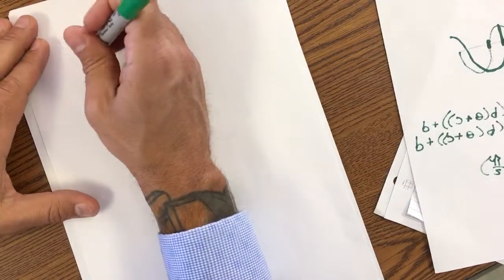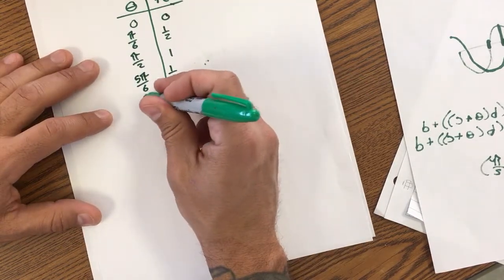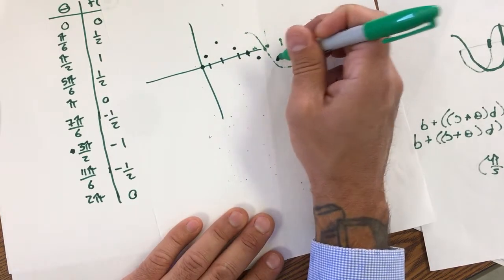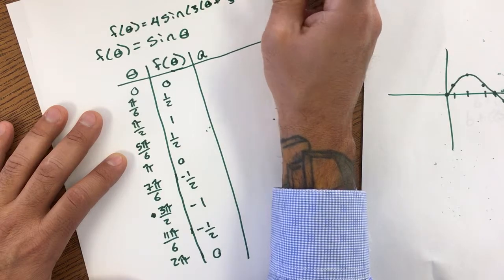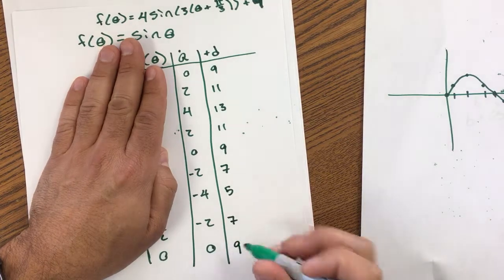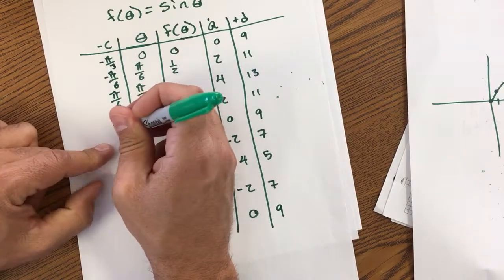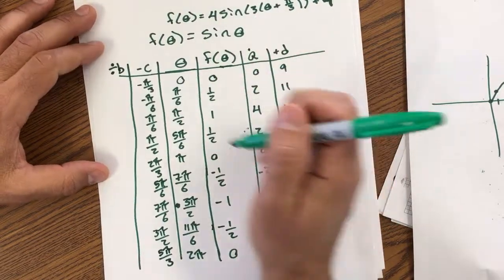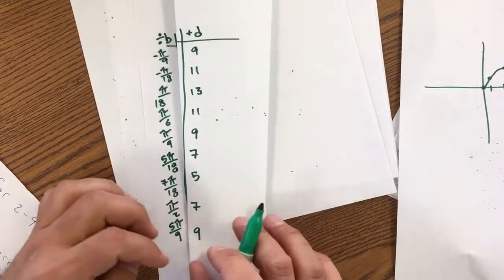Graphing sin/cos functions pre cal 2-11-18